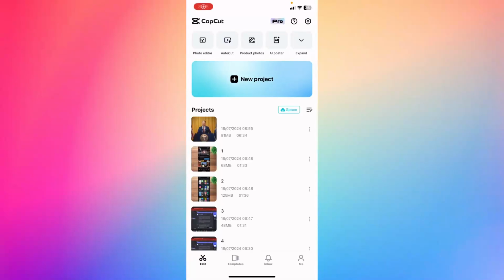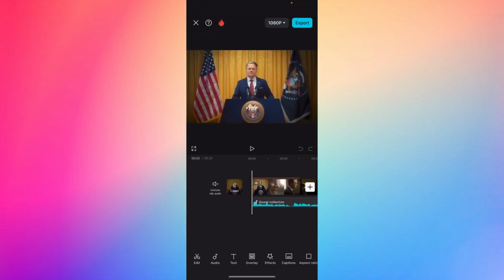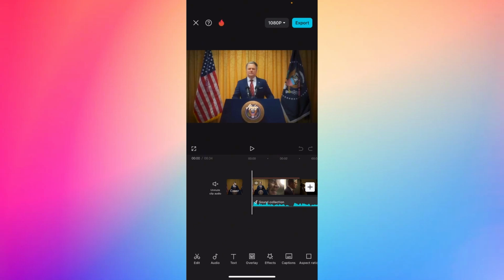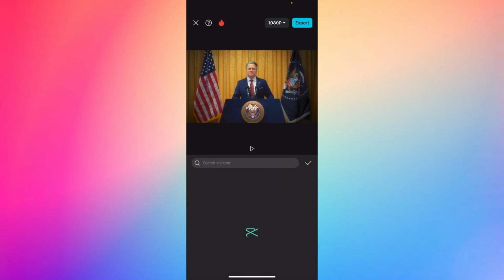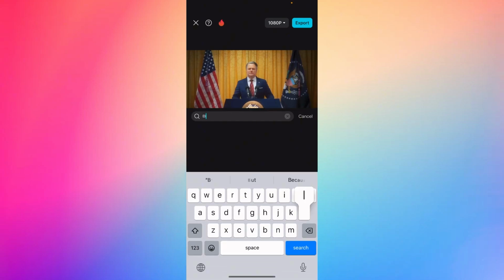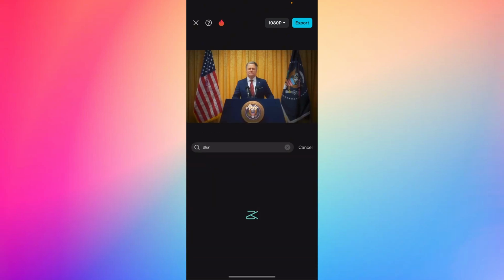How to Blur Face in CapCut Picture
In today's video i'm going to show how to blur face in capcut picture, easy and simple tutorial to follow.